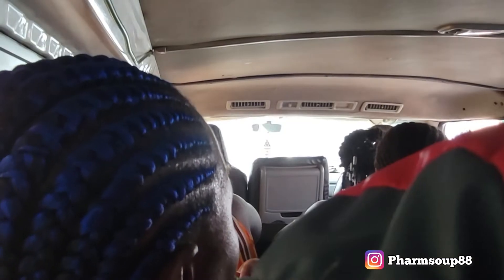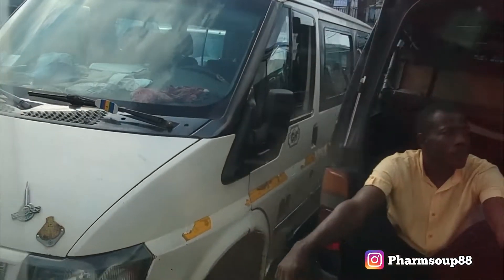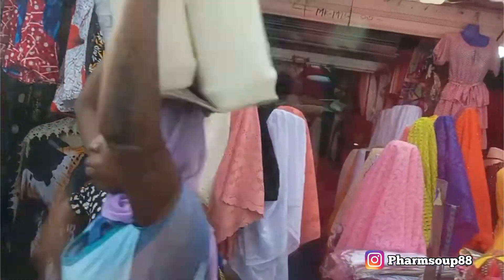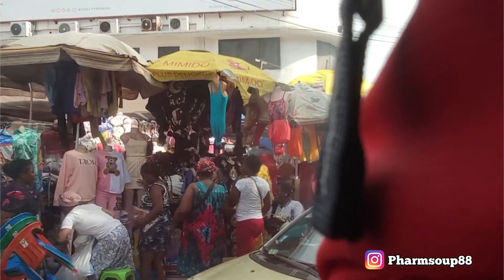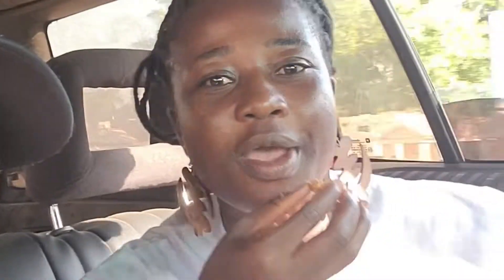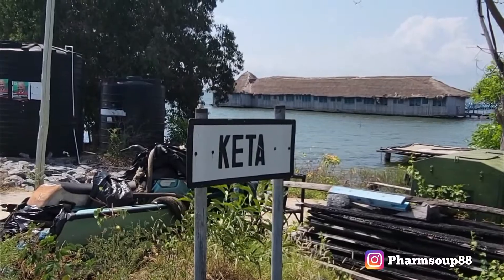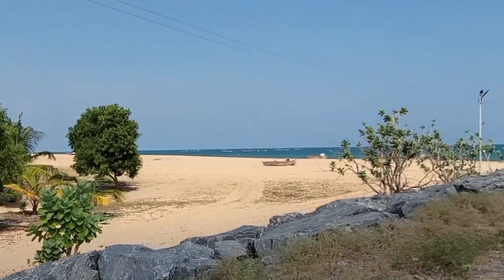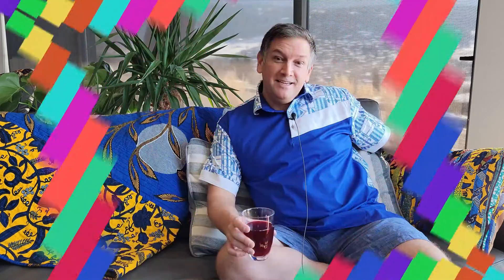ROAD TRIP to KETA, a beautiful and serene Ghanaian tourist destination 🇬🇭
Grab a drink, and sit back and enjoy the ride as I head out of Accra to Keta in the back of a Tro Tro.

Henrietta Adjetey

Mum's quilt and pillow cover made from fabrics from African Fabrics Australia
Mike my Editor,